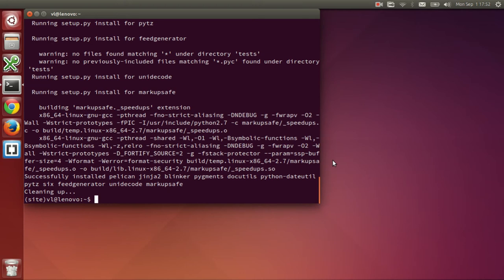4. Install Pelican (Build and Deploy a Website or Blog using Pelican)